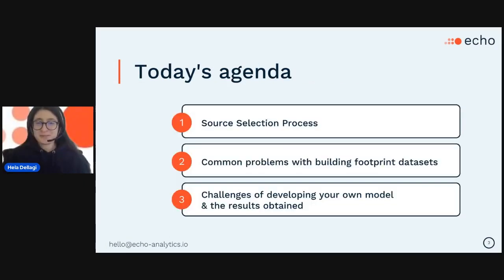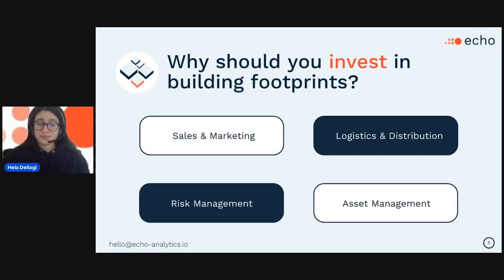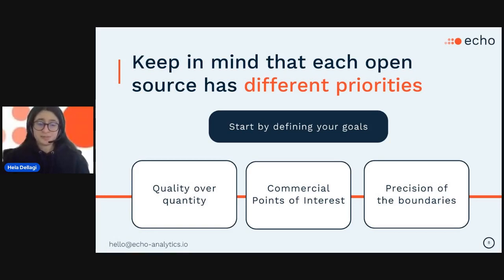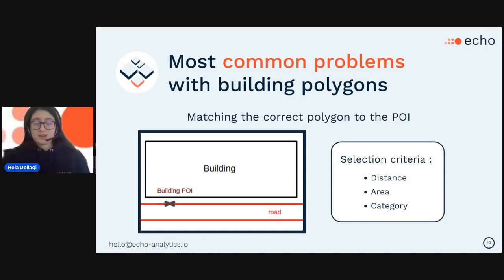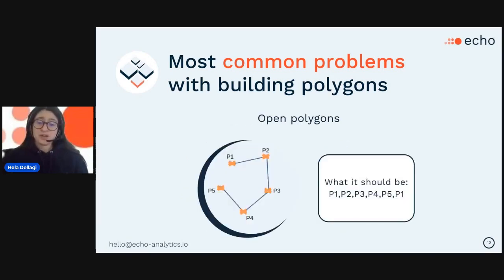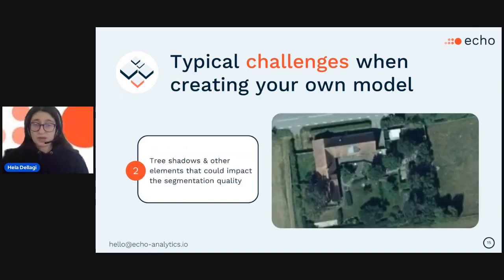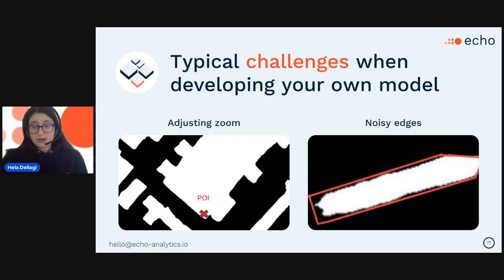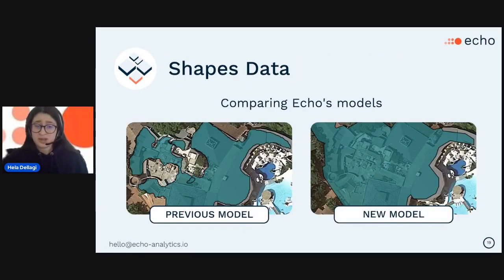The 'How' behind building the most accurate polygons, by Hela Dellagi - Echo Analytics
Join Hela Dellagi, a certified AWS machine learning engineer and experienced data scientist, in her webinar on the groundbreaking technology behind building footprint data and the innovations implemented at Echo to provide the most accurate polygon datasets.

About Echo Analytics:
Geospatial Intelligence startup based in Paris. At Echo we work hard on creating, combining and converting thousands of public and private geospatial datasets into meaningful insights. Today, media & AdTech agencies, retailers, financial services, real estate, and more are using our POI data to build efficient strategies for their businesses and identify relevant growth opportunities to increase their market share. Echo's mission is to help companies and organisations contextualise their environment using 100% compliant Geospatial Data.